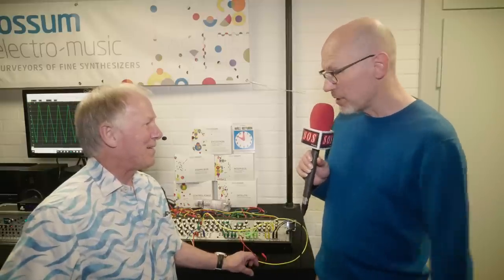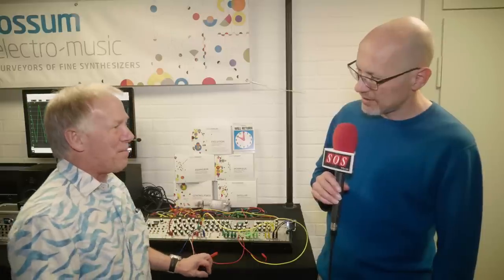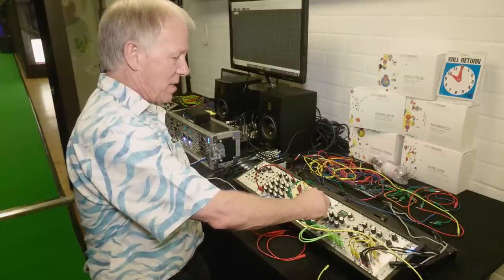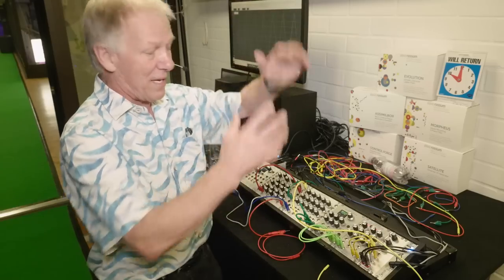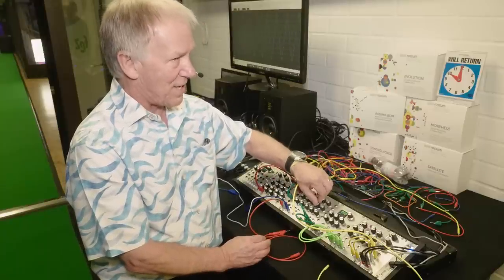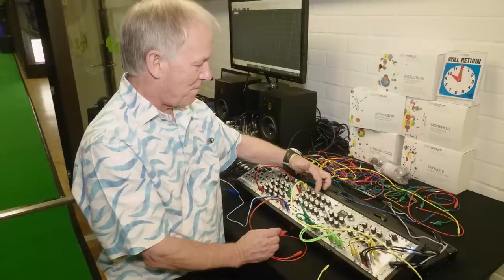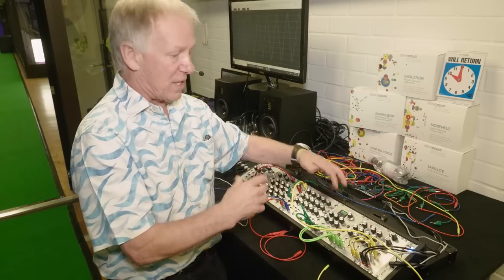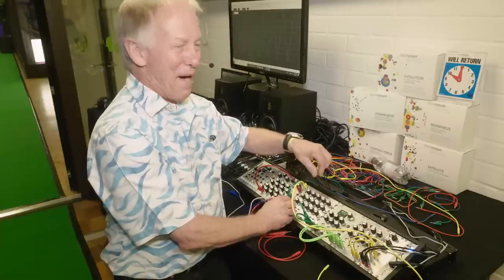Rossum Panharmonium - Superbooth 2019 - Product Demo and Overview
The Rossum Panharmonium is an innovative eurorack module that defies description!